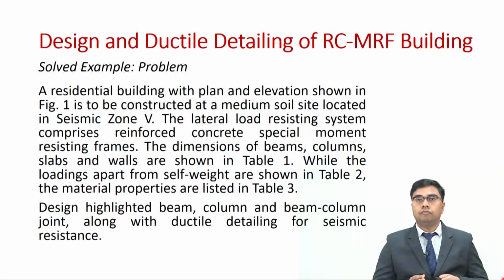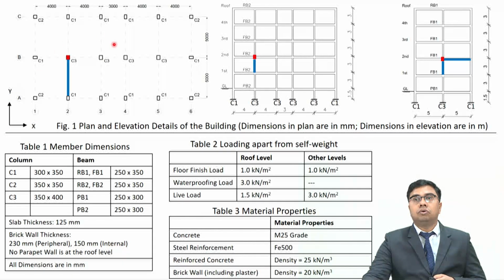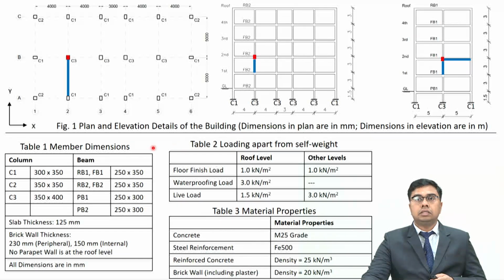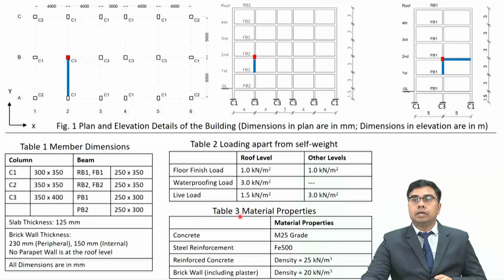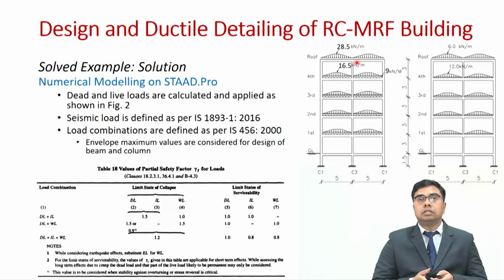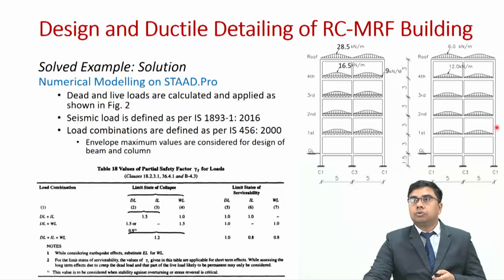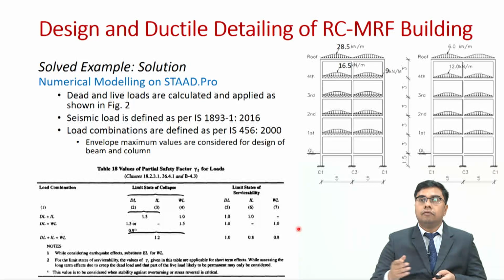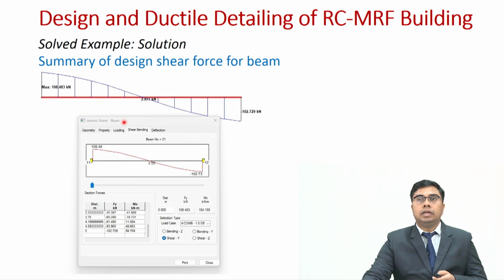Design Example Problem Statement